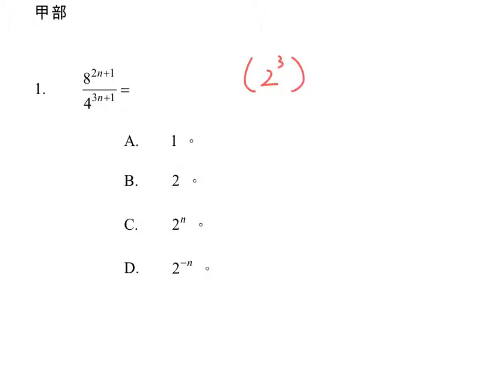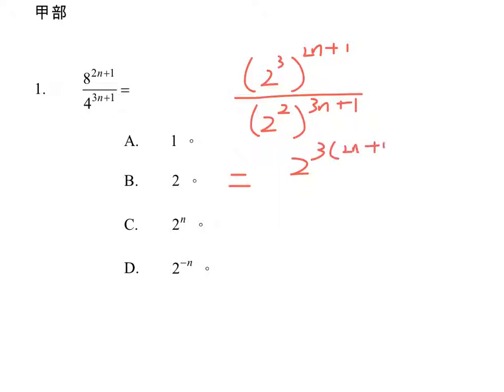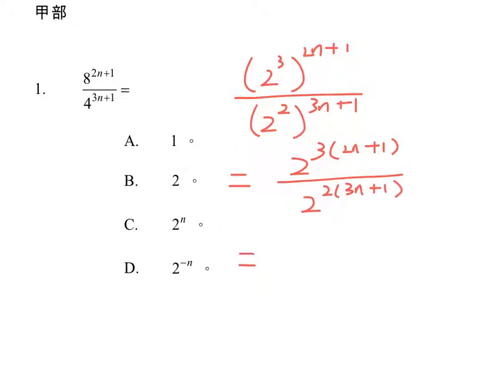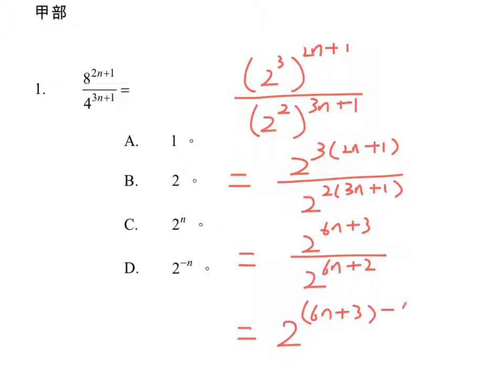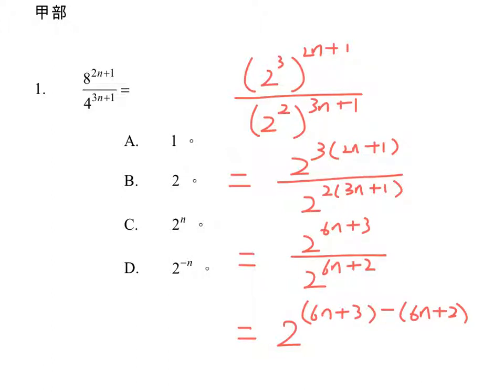DSE 2018 Math P2 Q1